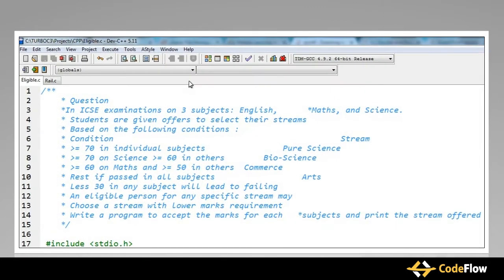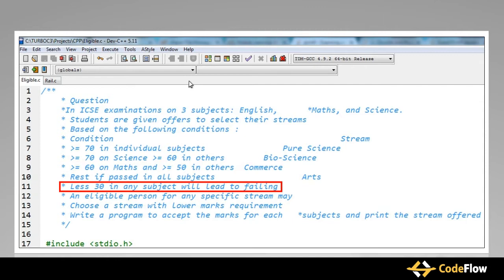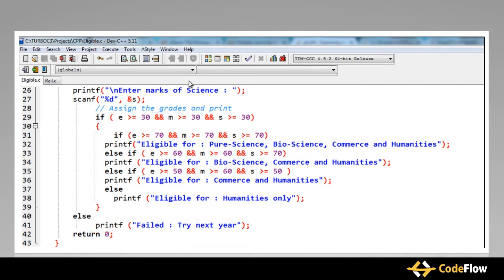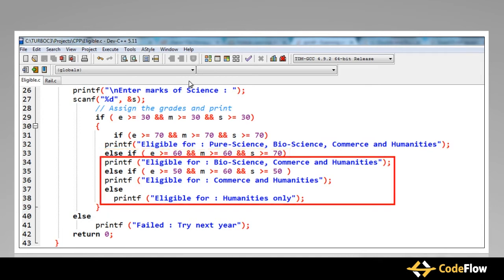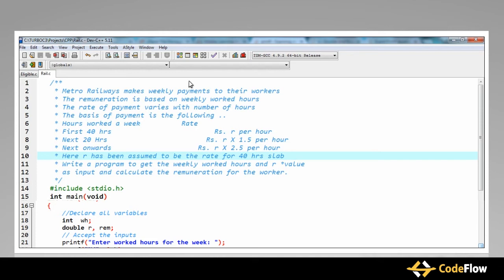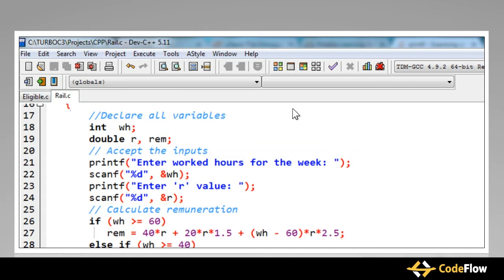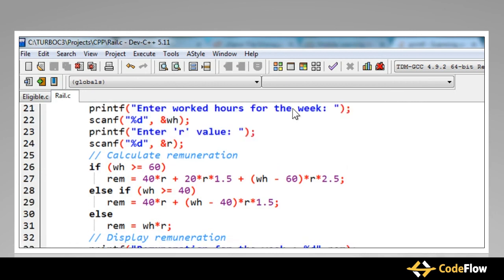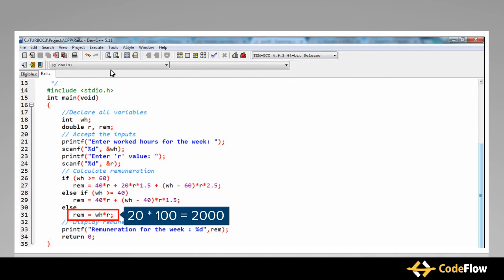Selection Statements- The Program Demonstrations